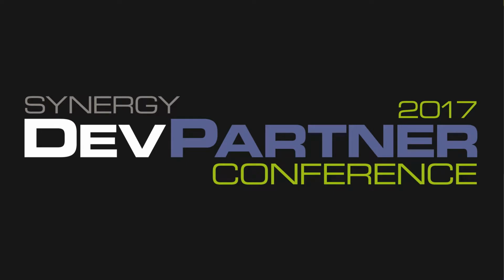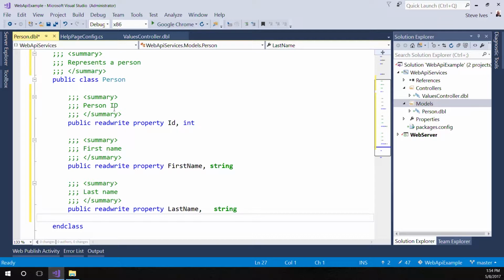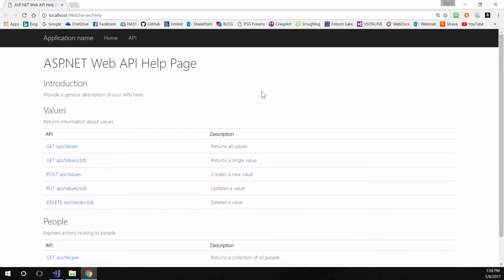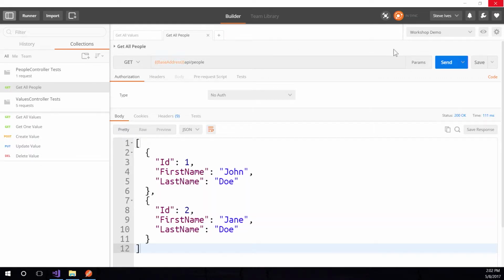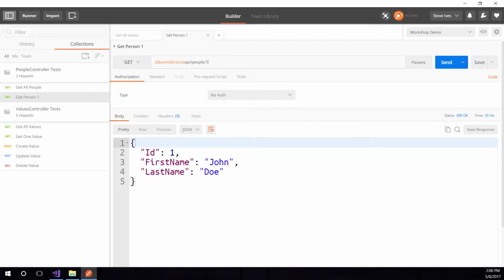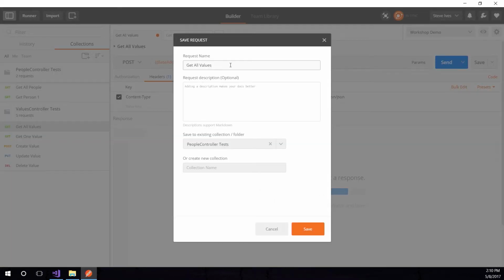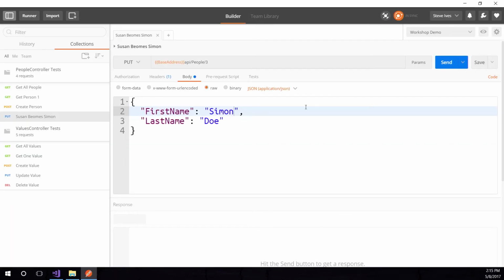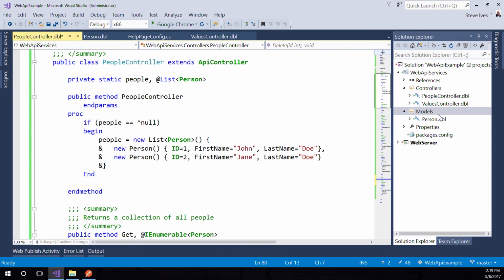Exposing Complex Types | Building RESTful Web Services Workshop 11